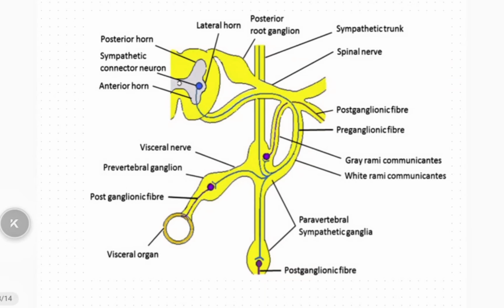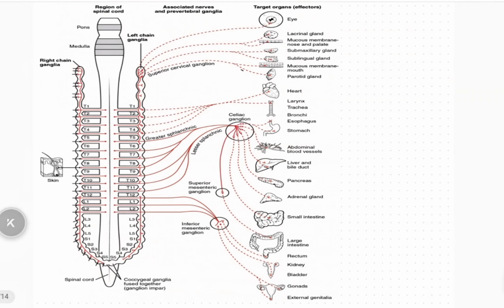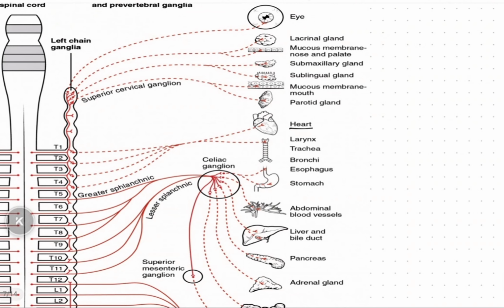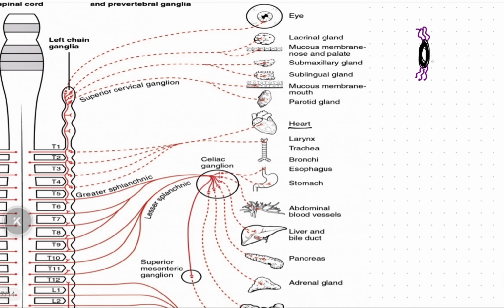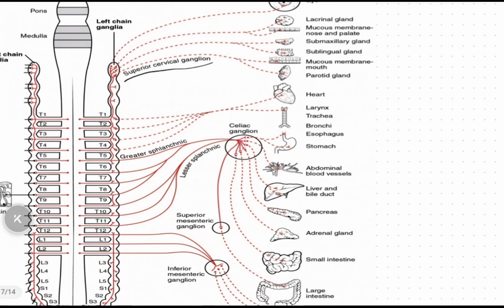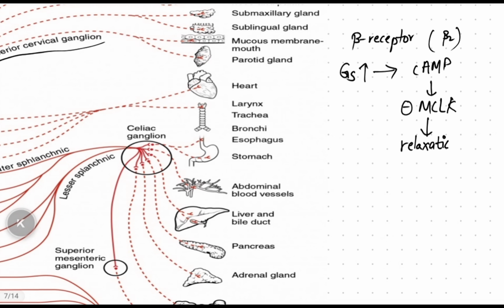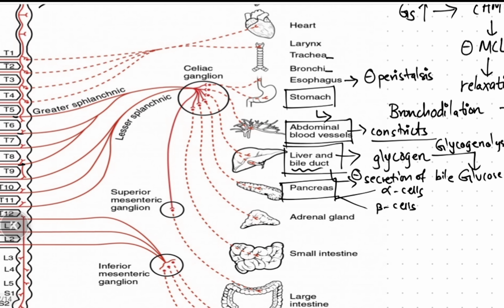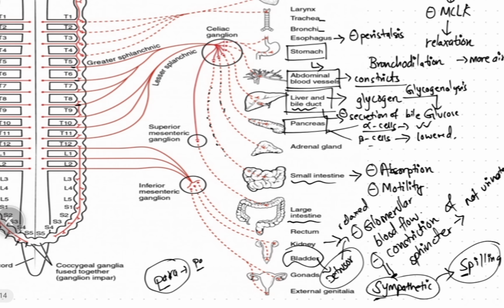SYMPATHETIC NERVOUS SYSTEM | NEUROPHARMACOLOGY | LECTURE 3